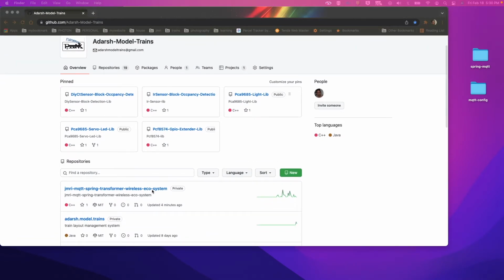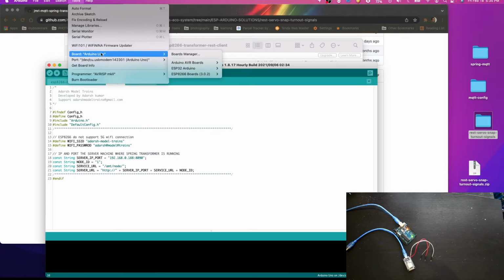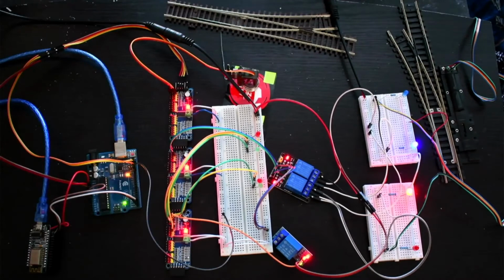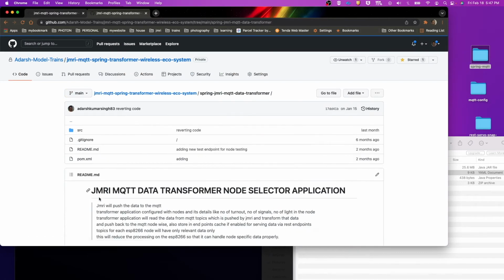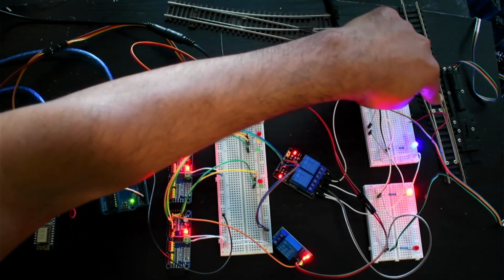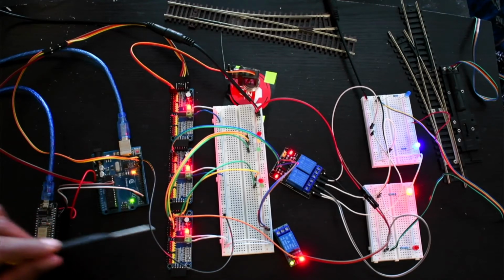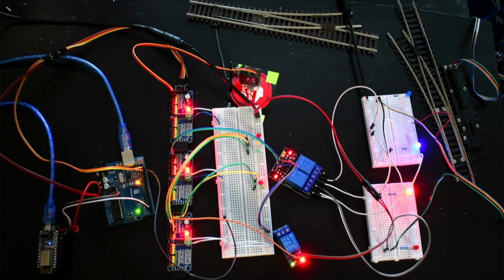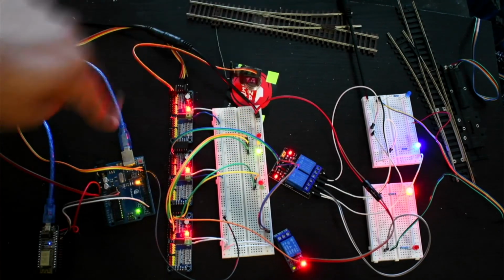Model Trains Dcc Wireless Control for Servo Snap Turnout Light 2Led 3Led Signal Using Jmri Rest Api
Model Trains Dcc Wireless Control for Servo Snap Turnout Light 2Led 3Led Signal Using Jmri Rest Api Esp8266 & Arduino Uno & Pca9685